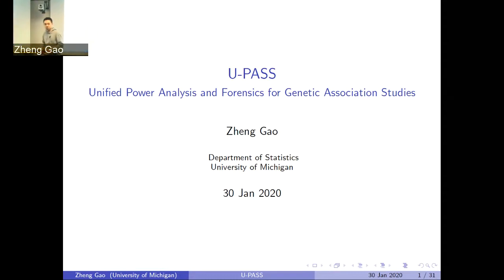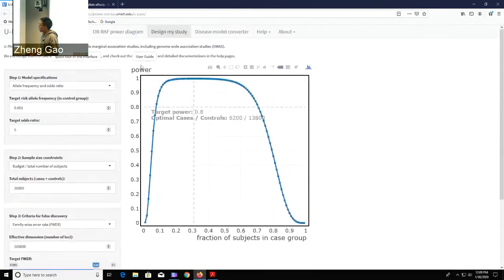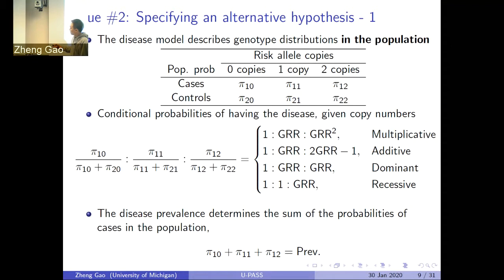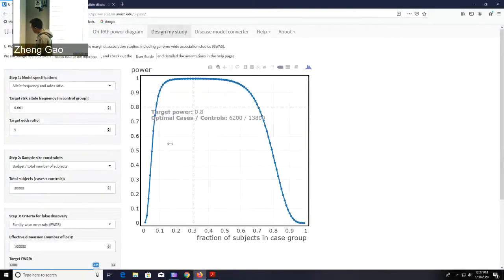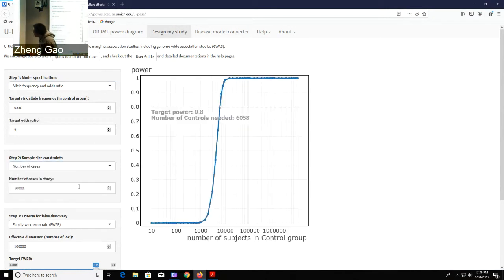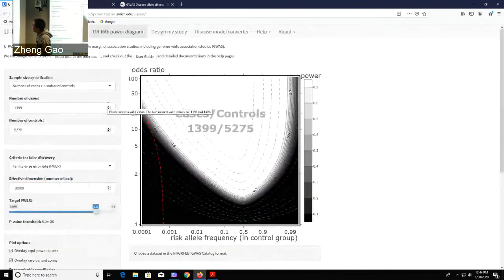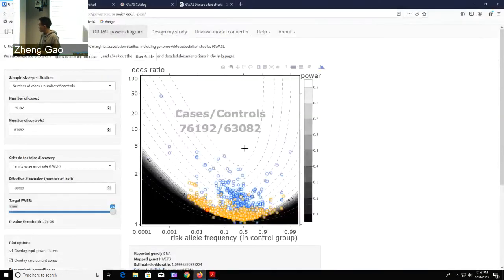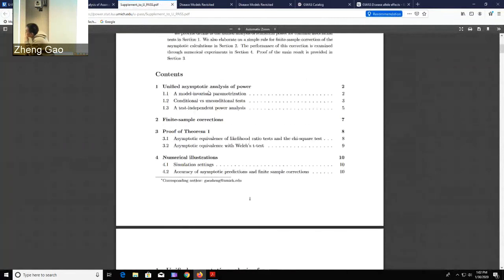DCMB Tools and Technology Seminar 01/30/2020 - Zheng Gao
“U-PASS: unified power analysis and forensics for qualitative traits in genetic association studies”

Presented by Zheng Gao